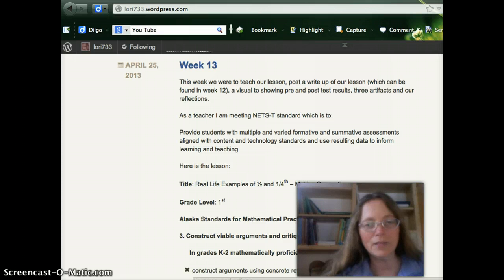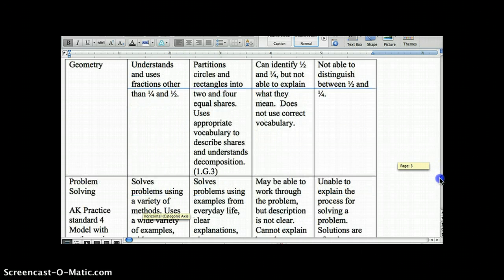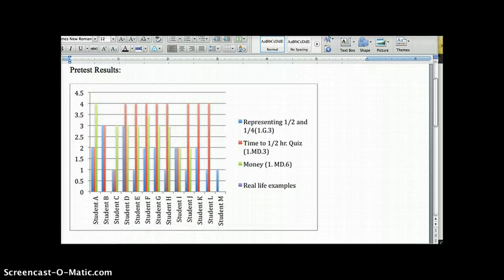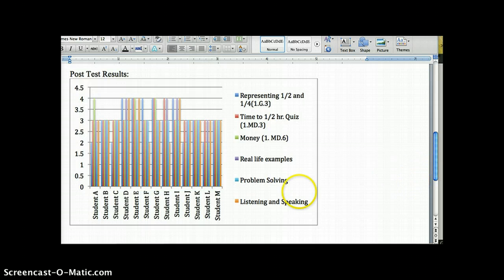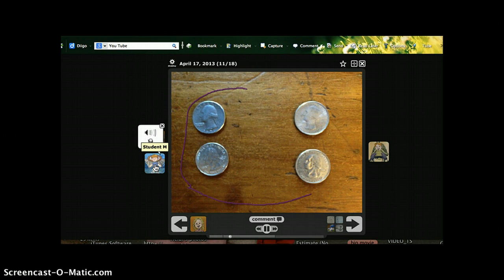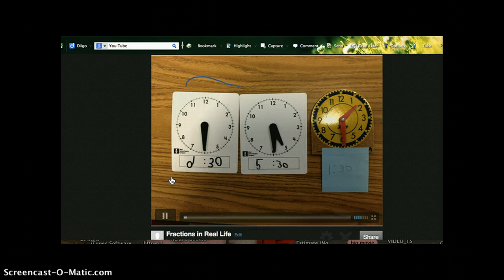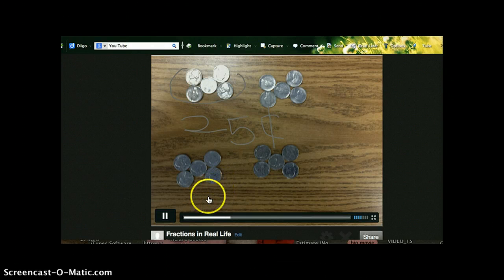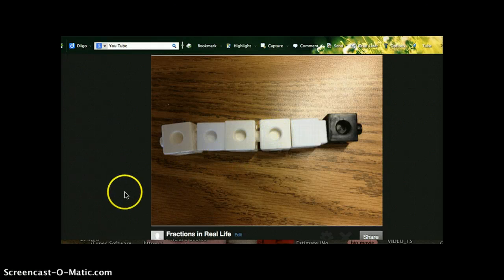Real Life Examples of 1/2 and 1/4